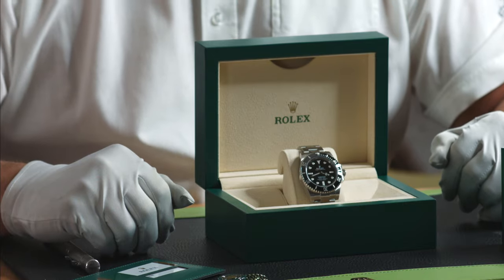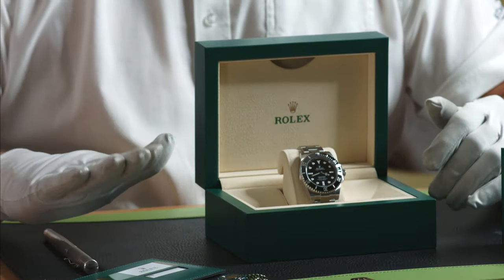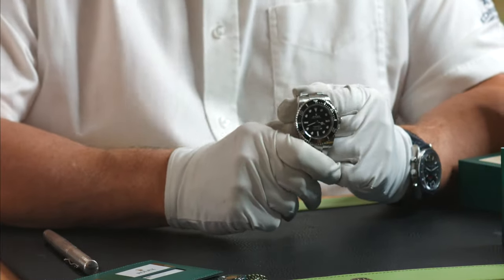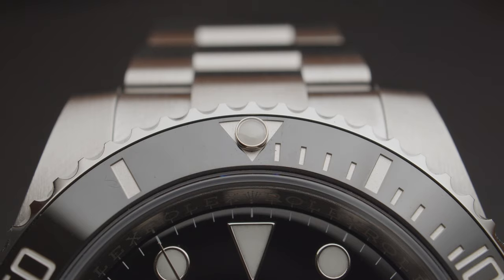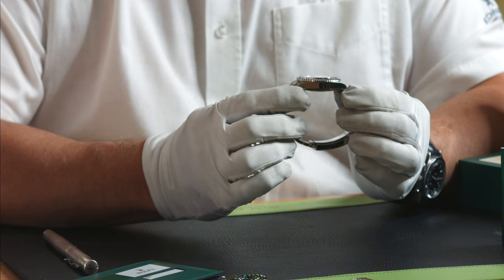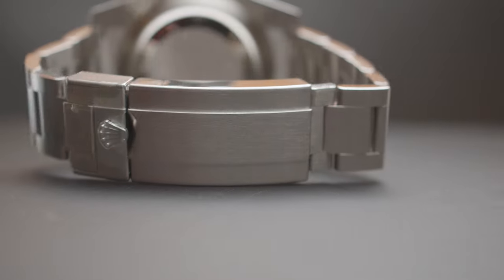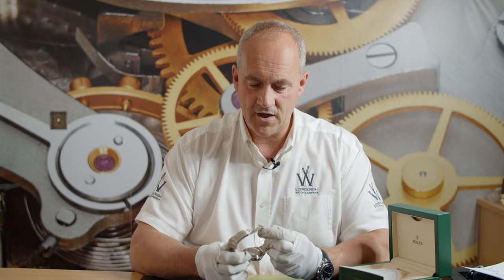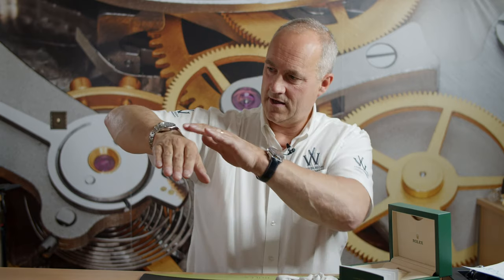Rolex Submariner 114060 Review | 4K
Here we have am UNWORN 2020 UK suppliedRolexSubmariner Non Date.

This classic sports watch is finished in 904L grade stainless steel and has a 40mm case. The watch was updated by Rolex a few years ago and now benefits from a unidirectional scratch resistant ceramic bezel (Cerachrom)

The winding crown has a screw down mechanism which will allow diving up to 300 metres/1000 ft.

The watch has a 3130 calibre movement manufactured by Rolex which has been tested and certified as a superlative chronometer (COSC)

The bracelet likewise is made in 904L grade stainless steel and features a folding Oysterlock clasp and the Rolex Glidelock extension system. This makes it very easy to adjust without the need for any tools.

Night time reading is now much easier than previous models as it has a highly legible maxidot dial with a Chromalight display. This has a blue luminescence.

These are very desirable and rare sports watches and would suit a gentleman or a lady with the desire these days for larger watches.

This comes with the Rolex inner and outer box, warranty card, and instruction manual.

MODEL CASE
Oyster, 40 mm, steel

DIAMETER
40 mm

MATERIAL
904L steel

BEZEL
Unidirectional rotatable 60-minute graduated, scratch-resistant Cerachrom insert in ceramic, numerals and graduations coated in platinum

WINDING CROWN
Screw-down, Triplock triple waterproofness system

CRYSTAL
Scratch-resistant sapphire

WATER-RESISTANCE
Waterproof to 300 metres / 1,000 feet

MOVEMENT
Perpetual, mechanical, self-winding

CALIBRE
3130, Manufacture Rolex

PRECISION
-2/+2 sec/day, after casing

FUNCTIONS
Centre hour, minute and seconds hands. Stop-seconds for precise time setting

OSCILLATOR
Paramagnetic blue Parachrom hairspring

BRACELET MATERIAL
904L steel

CLASP
Folding Oysterlock safety clasp with Rolex Glidelock extension system

DIAL
Black

DETAILS
Highly legible Chromalight display with long-lasting blue luminescence

CERTIFICATION
Superlative Chronometer (COSC + Rolex certification after casing)